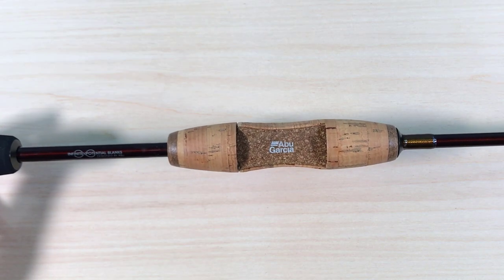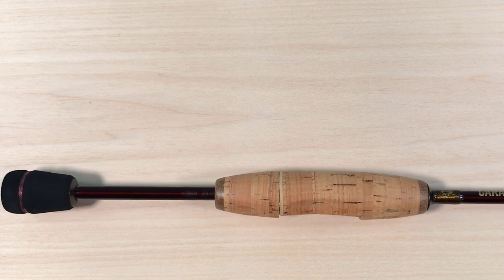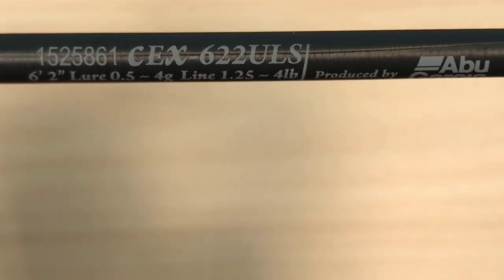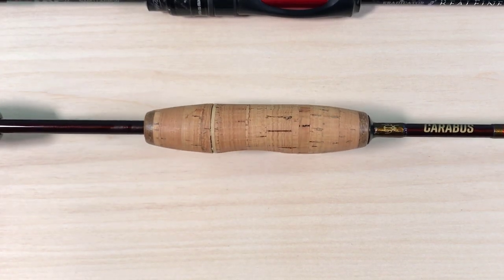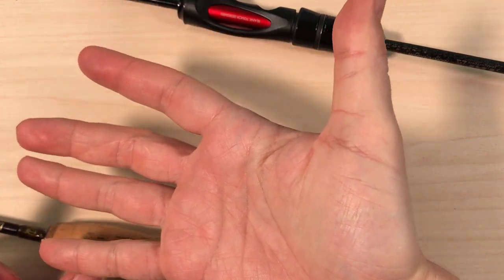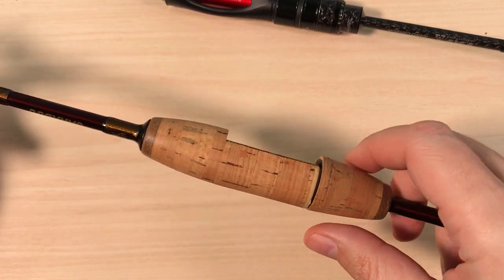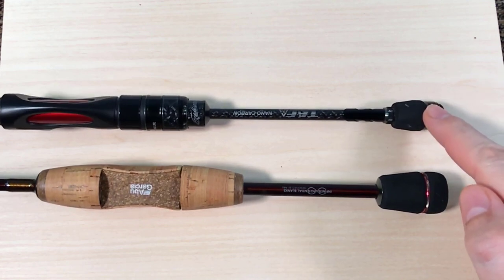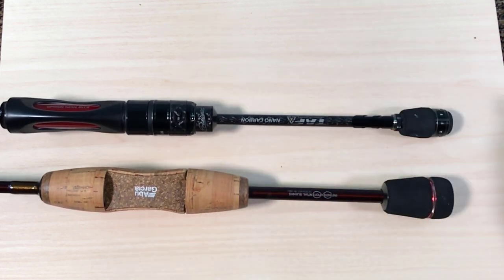ABU GARCIA Carabus Extreme CEX 622ULS Review: Part 1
Please check Randy's review of the Diplomat extreme and let me know if you think they are the same